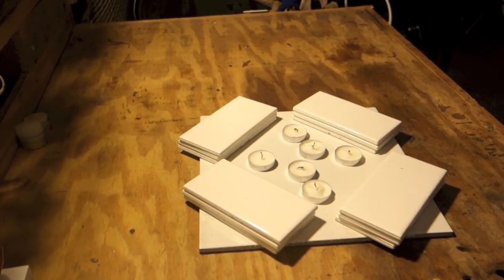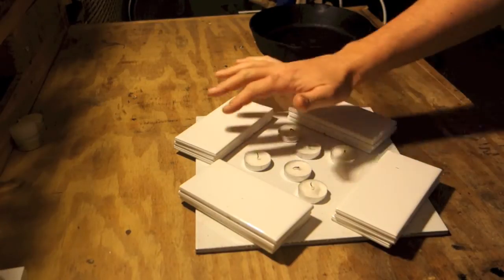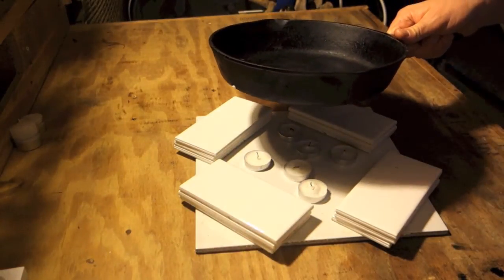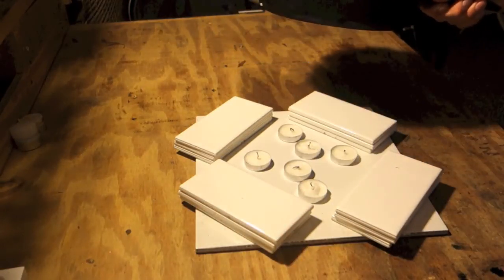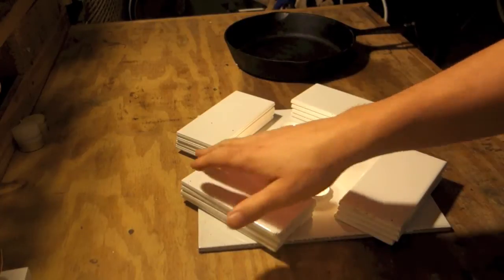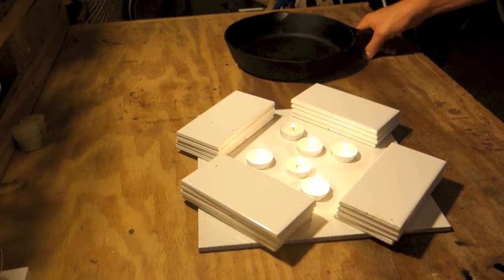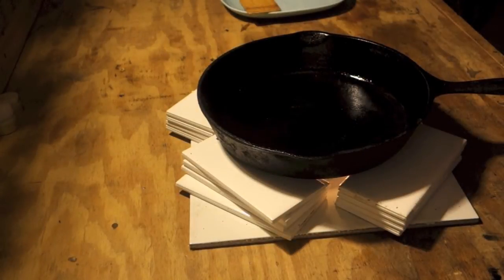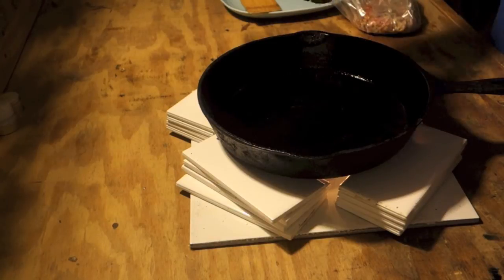Tea Light Candle Jalapeño Cheddar Burgers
In this video I show you how to whip up some burgers-with-a-bite using a handful of tea candles.